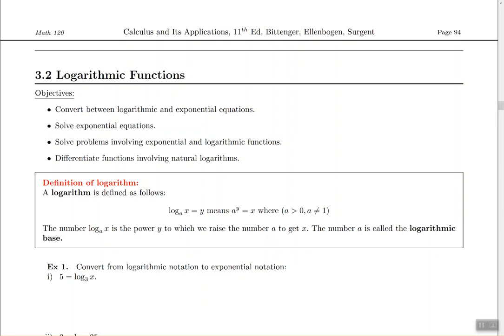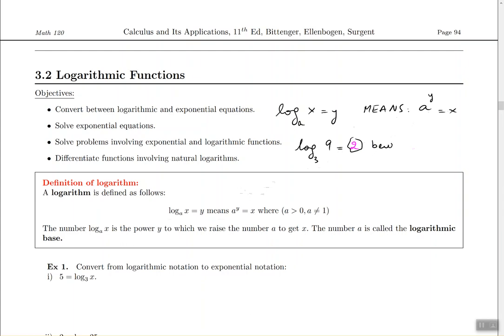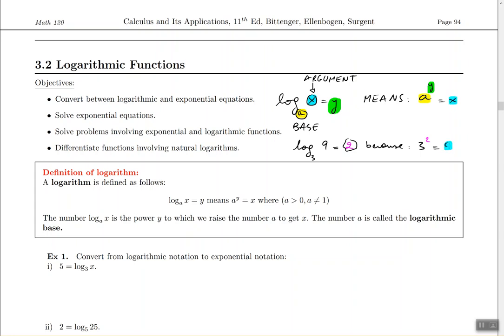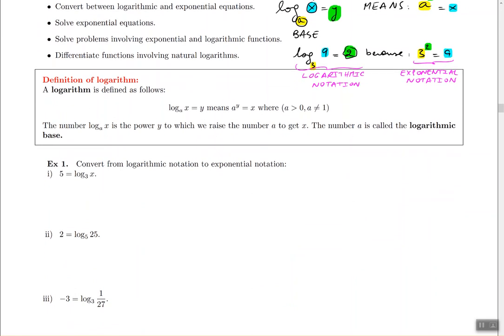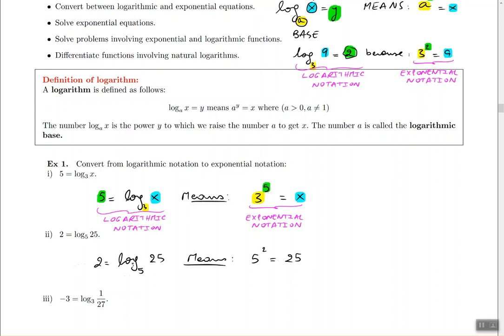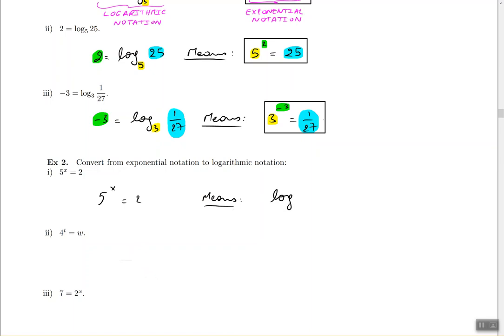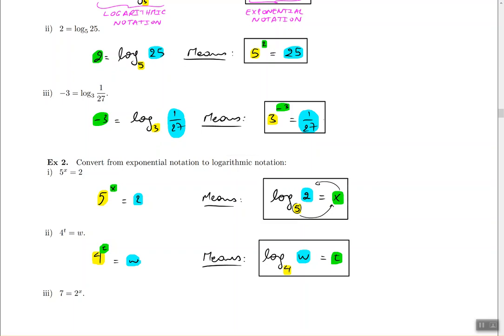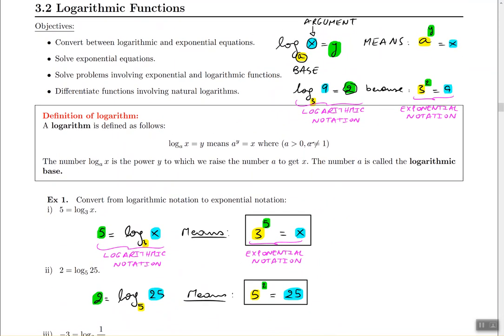Math 120 section 3.2 intro ex 1-2